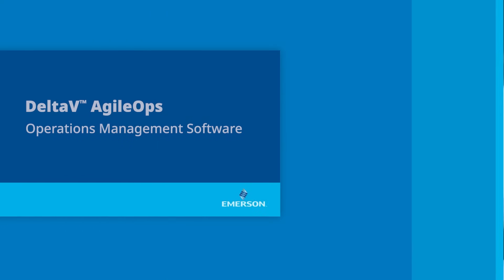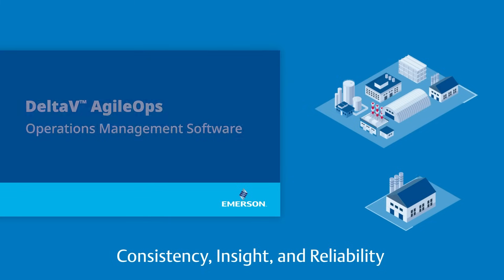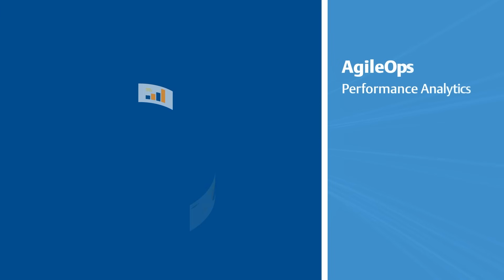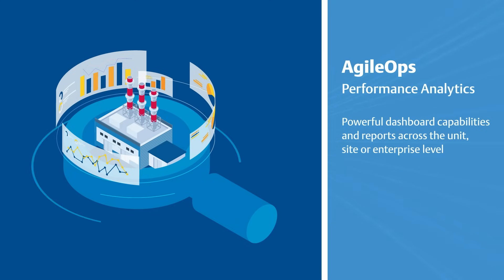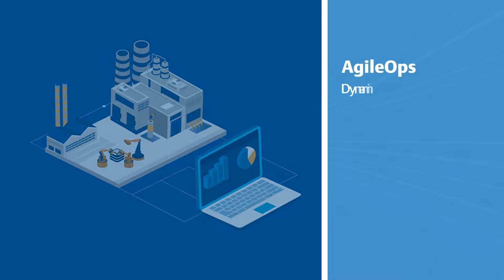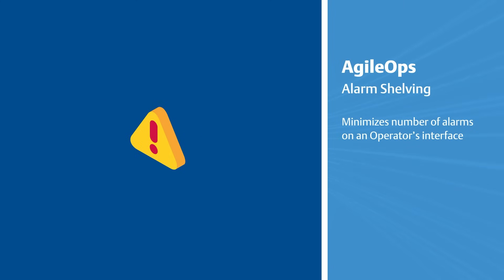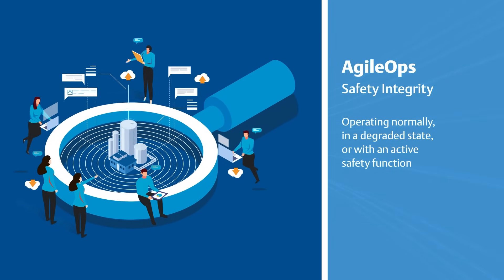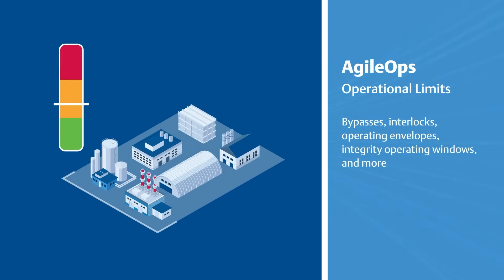DeltaV AgileOps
Managing facilities can be complex, requiring a delicate balance to optimize performance, ensure safe operations, and monitor or maintain system health. You’re constantly facing a steep set of challenges, including operator overload, incidents that can cause shutdowns and lost production, and concurrently monitoring software on multiple control systems – all contributing to ineffective operations management. DeltaV AgileOps operations management software removes the chaos, providing you with the consistency, insight, and reliability to easily maintain operational efficiency.